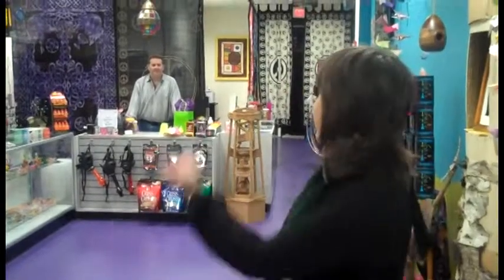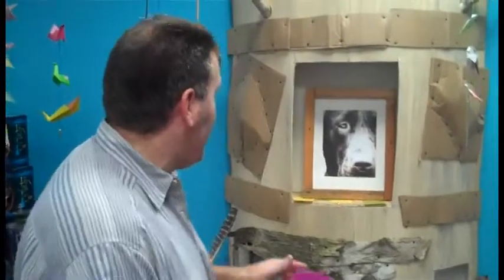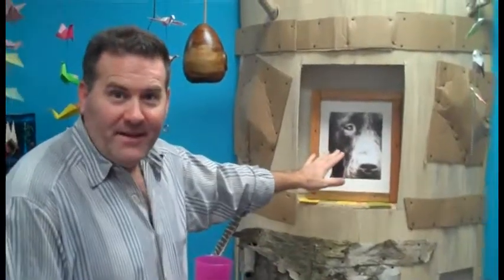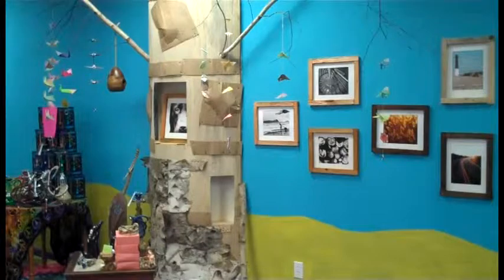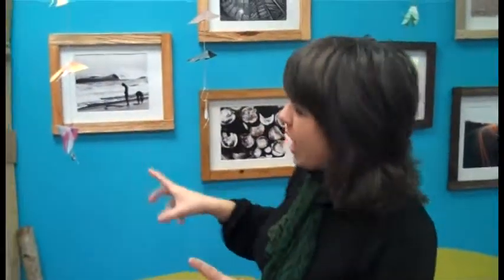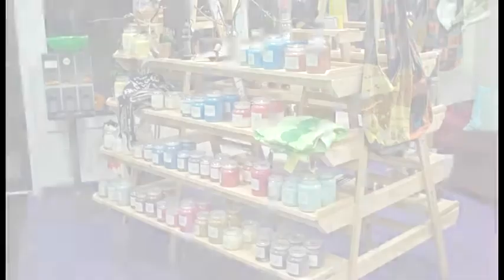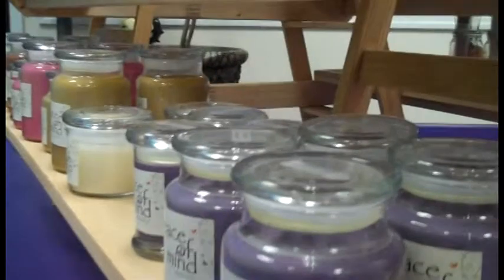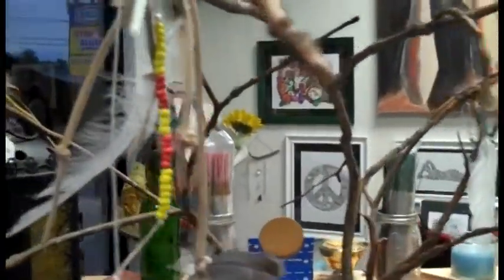Welcome to Open Minded Smoke Shop & Specialty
Welcome to Open Minded Smoke Shop & Specialty, please take few moments to get to know Jenn and David.   This community based specialty shop allow a place for incredible artwork along with like minded individuals to find a second to none product line.